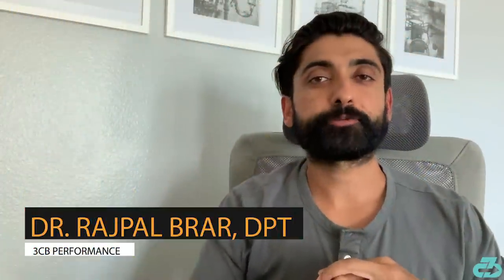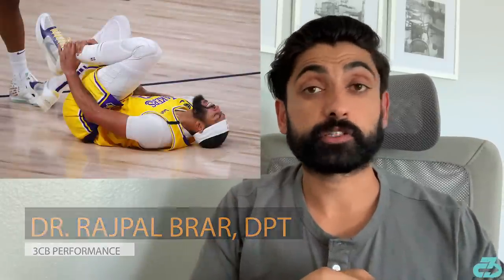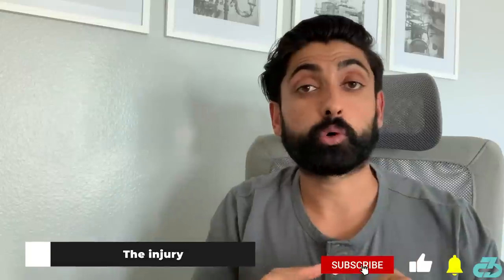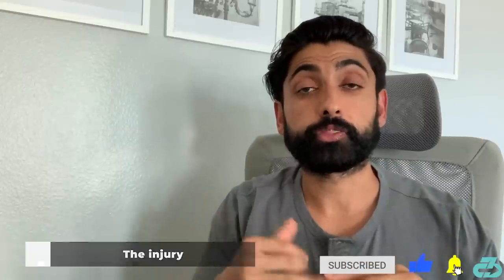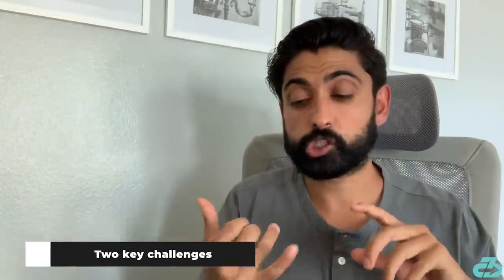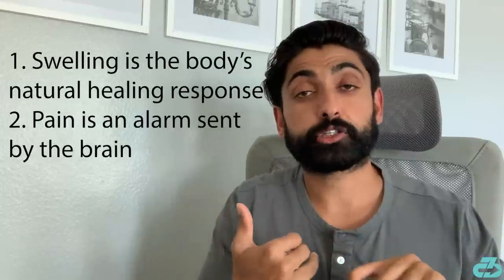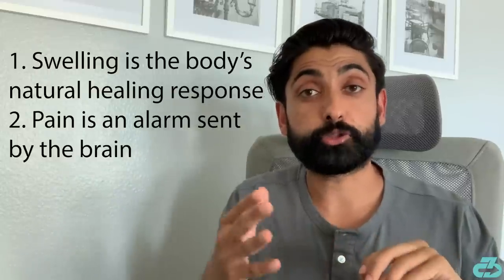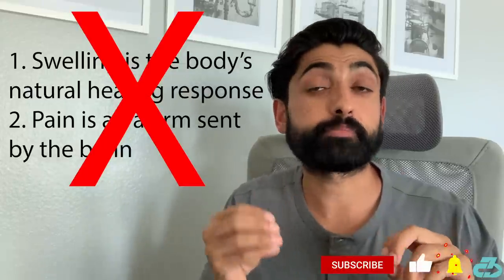Anthony Davis ankle injury | Expert explains Lakers' treatment plan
Dr. Raj, DPT explains Anthony Davis and the Lakers two day treatment plan & step-wise progression to get his injured ankle as close to 100% as possible for game 5 | Injury analysis | Anthony Davis ankle injury | Expert explains Lakers' treatment plan

For reference, I’m a DPT (Doctor of Physio), sports scientist, researcher, youth basketball coach, mindfulness enthusiast and owner of 3CB Performance —providing sports medicine, performance, and mindfulness services online and in-person at clinics in West LA and Valencia, CA.

Here’s a table of contents, header (sub headers):
- 0:00 Intro
- 0:13 The injury
- 0:32 The key question
- 0:41 Two key challenges
- 1:12 Immediately after game 4
- 1:31 The day after (Friday)
- 1:55 Game day (Saturday)
- 2:31 Big game considerations, pre-game taping
- 3:21 Outro